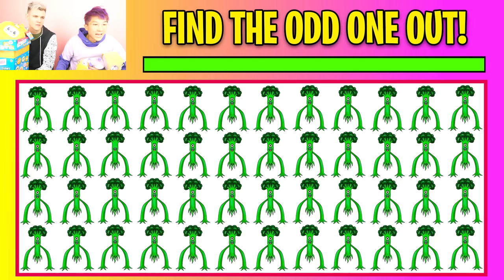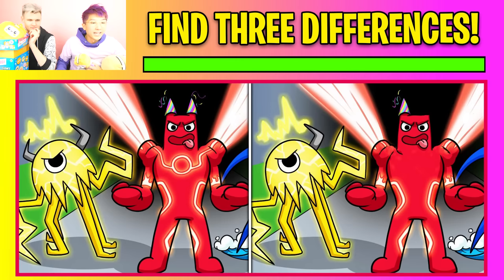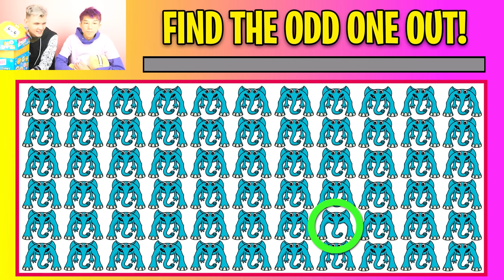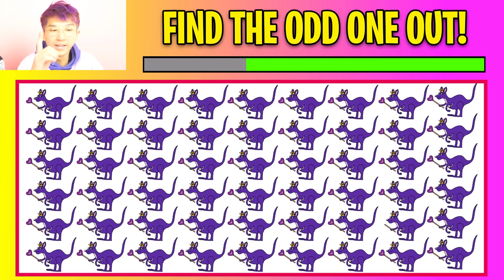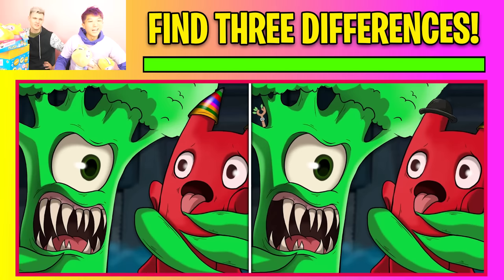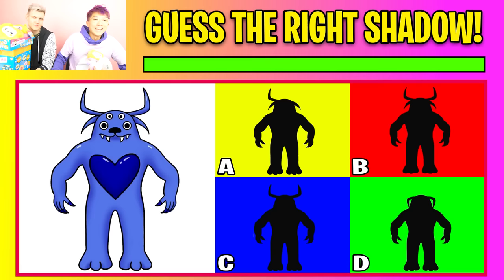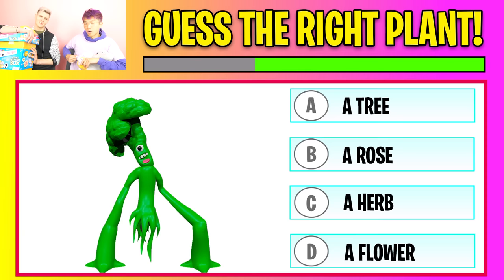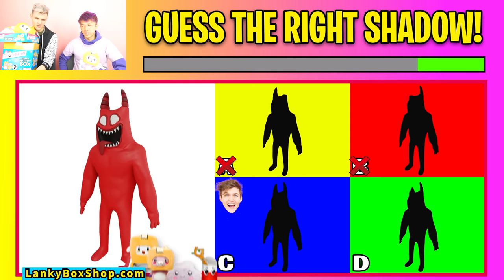Can You SPOT THE DIFFERENCE!? (GARTEN OF BANBAN 4!)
LankyBox World!